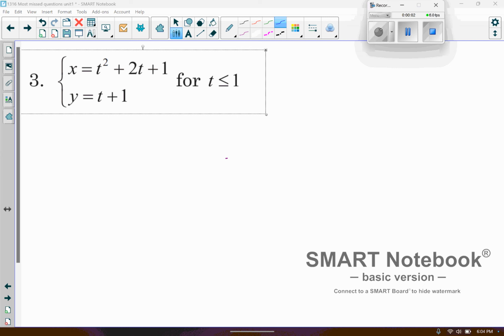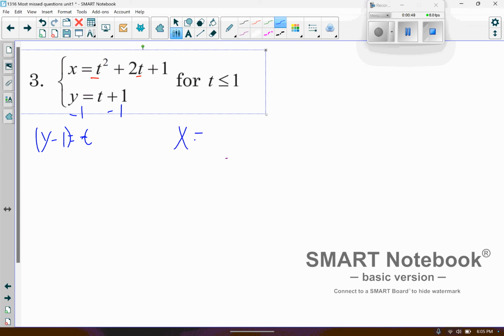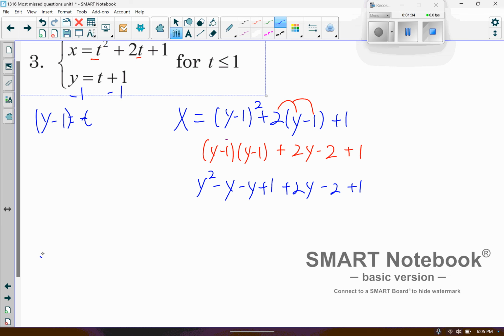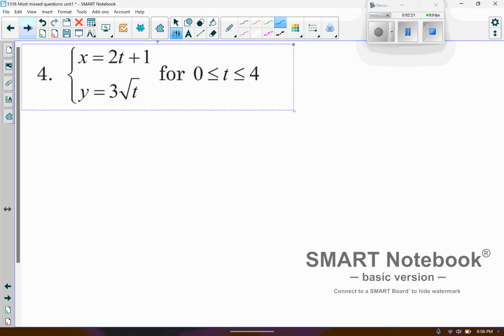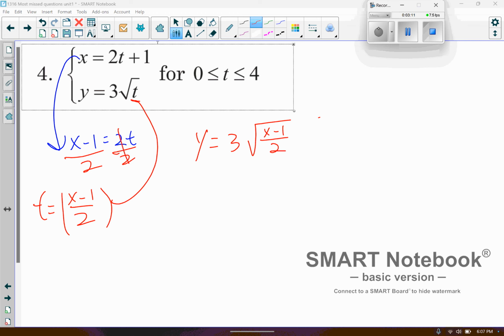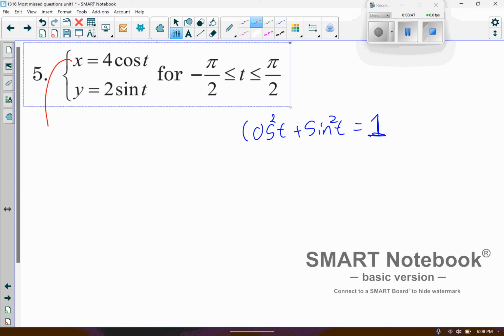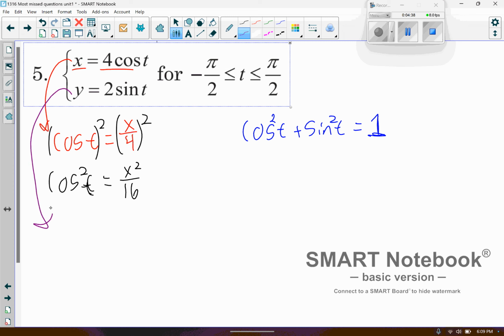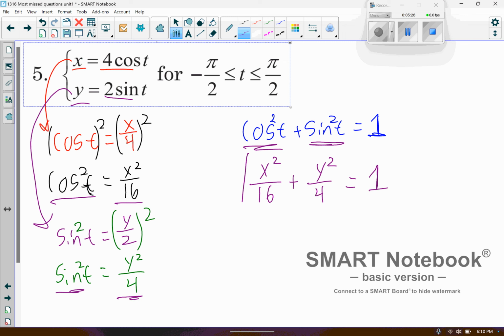2412 Parametric Equations Book Q3,4,5